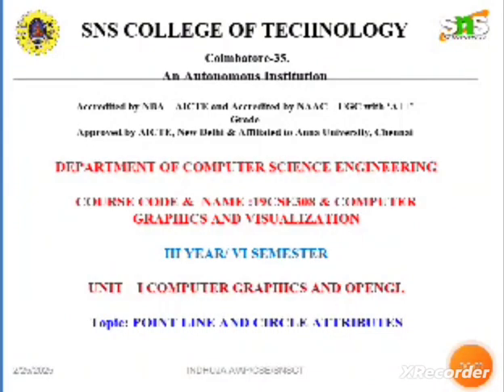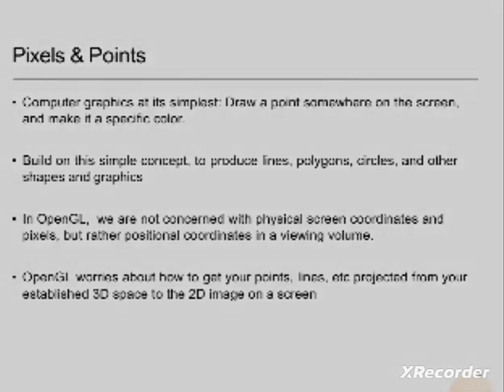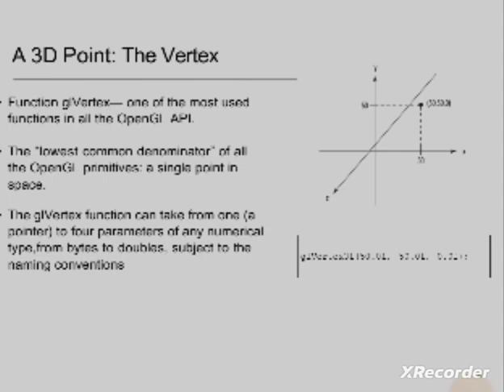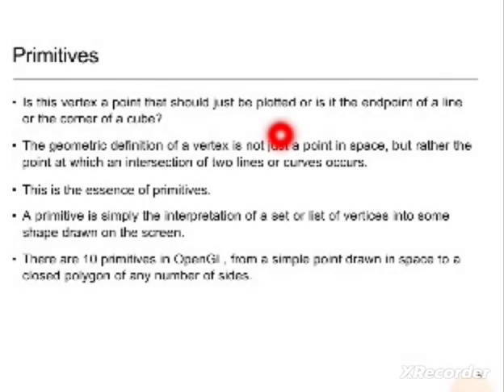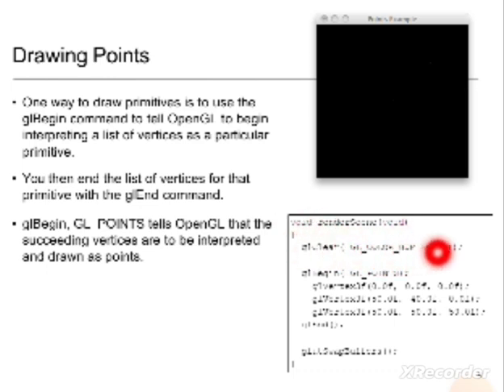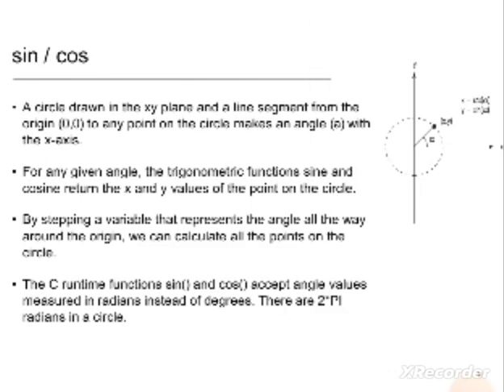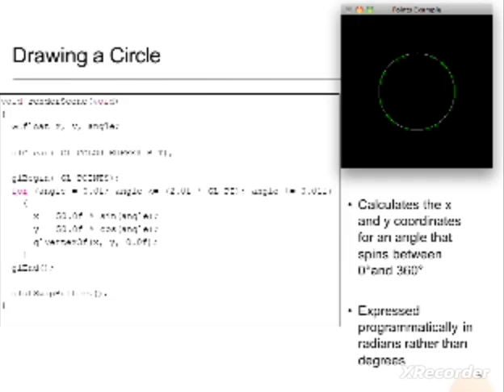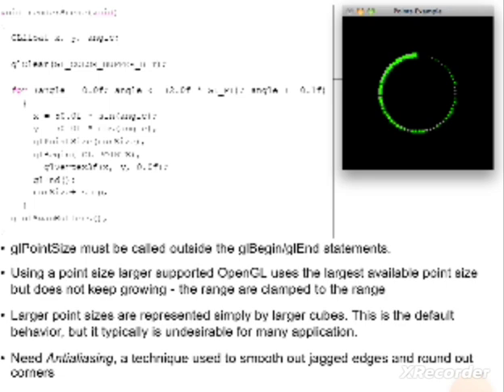line, point Attributes in Opengl | CGV | SNS INSTITUTIONS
In OpenGL, point and line attributes define the appearance of points and lines in a rendered scene. These attributes control properties such as size, width, stippling (patterns), and anti-aliasing.

1. Point Attributes

glPointSize(float size) – Sets the diameter of points in pixels.

glEnable(GL_POINT_SMOOTH) – Enables anti-aliasing for smoother points.

glDisable(GL_POINT_SMOOTH) – Disables anti-aliasing.

2. Line Attributes

glLineWidth(float width) – Sets the width of lines in pixels.

glEnable(GL_LINE_SMOOTH) – Enables anti-aliasing for smoother lines.

glDisable(GL_LINE_SMOOTH) – Disables anti-aliasing.

glLineStipple(int factor, GLushort pattern) – Creates dashed or dotted line patterns.

glEnable(GL_LINE_STIPPLE) – Enables line stippling.

glDisable(GL_LINE_STIPPLE) – Disables line stippling.

These attributes help customize the appearance of graphical primitives in OpenGL applications.